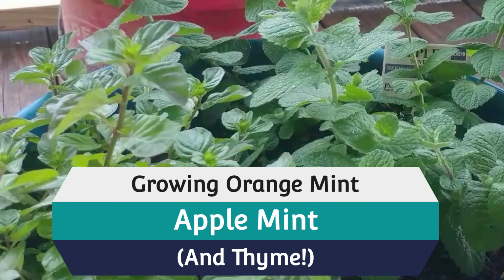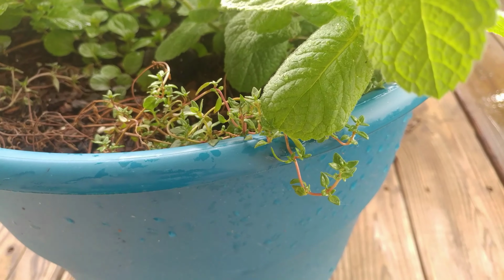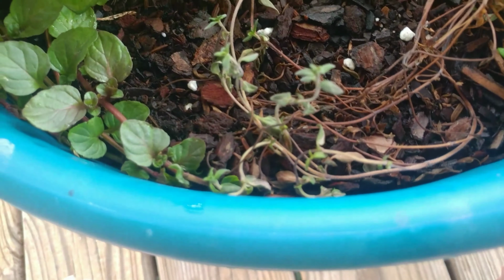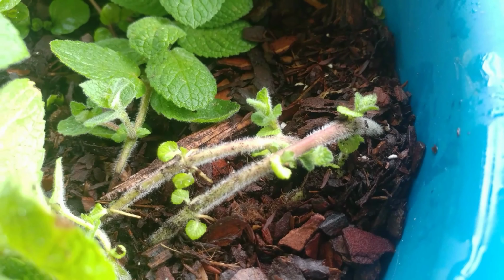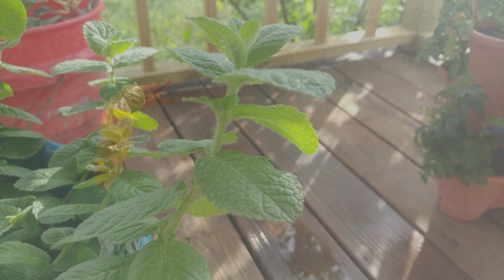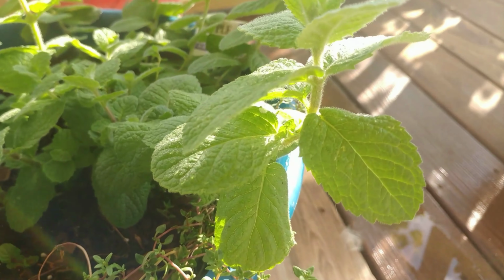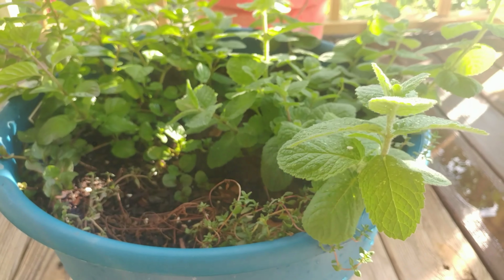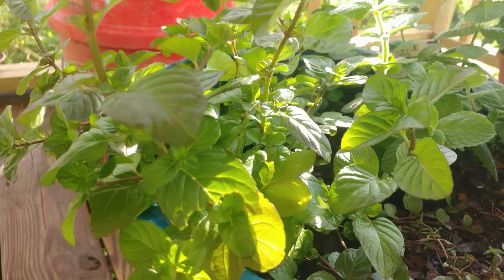Growing 🍎 Apple Mint, 🍊 Orange Mint, & 🌿 Thyme (AKA Woolley Mint and Bergamot Mint)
I decided to show you guys my mint pot and sample the leaves! If you've been considering buying these mints, here's a nice little introduction to them!

Apple mint is also known as Woolley Mint, Pineapple Mint, and Round Leafed Mint, with the scientific name Mentha suaveolens. It's native to southern and Western Europe.

Orange Mint is also known as Eau de Cologne mint and Bergamot Mint. It's a hybrid variety of mint, and has both culinary and medicinal qualities.